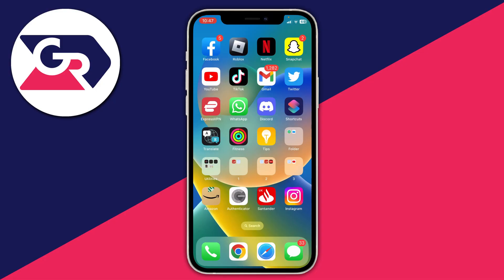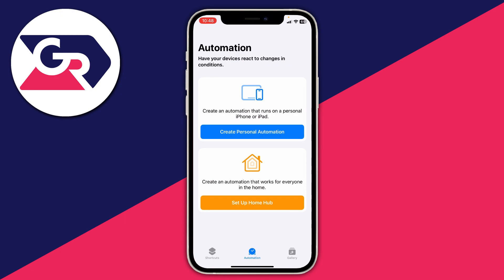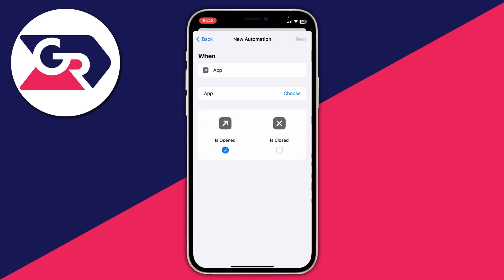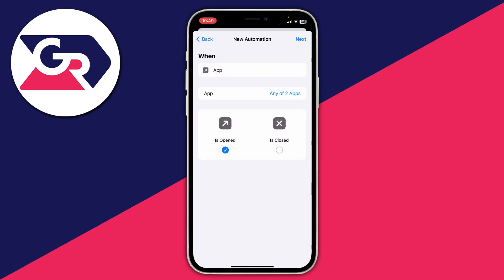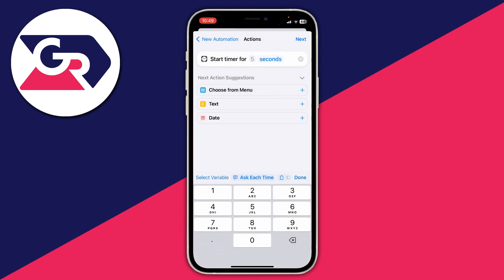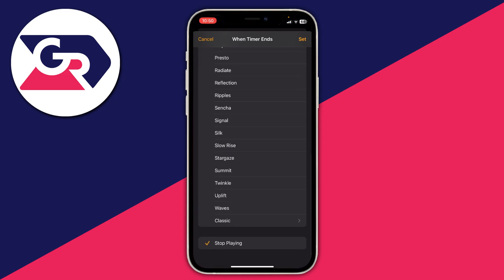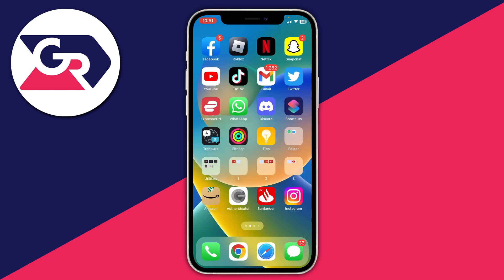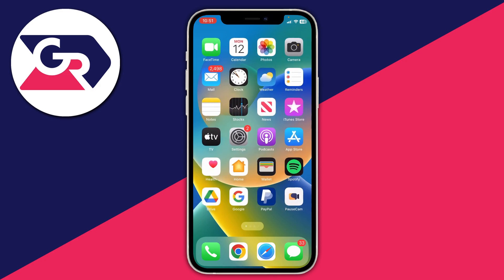How To Lock Apps On iPhone With Face ID and Passcode - Full Guide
I show you how to lock apps on iphone and how to lock iphone apps in this video.

GuideRealm